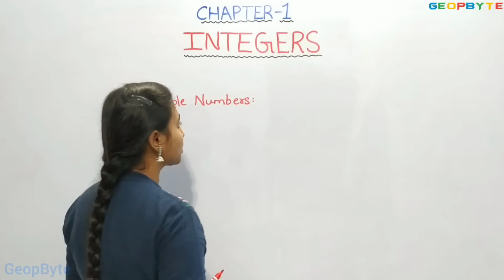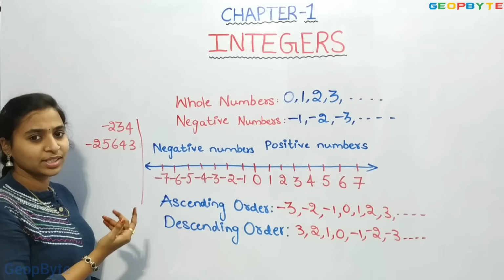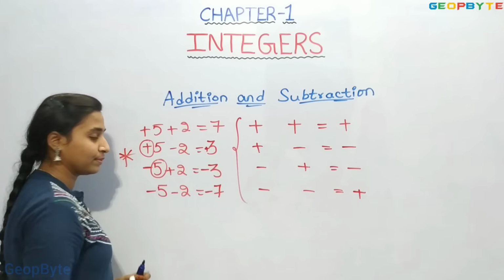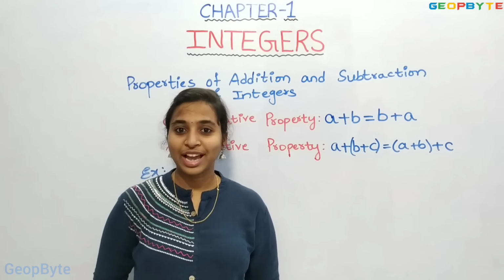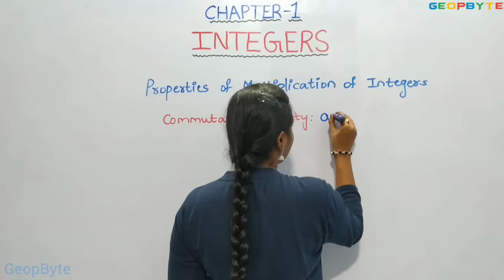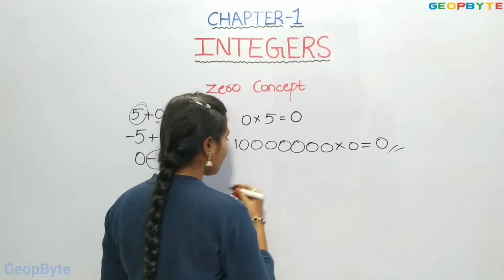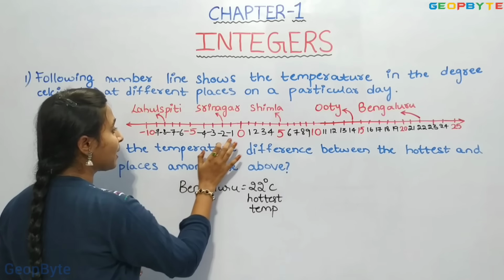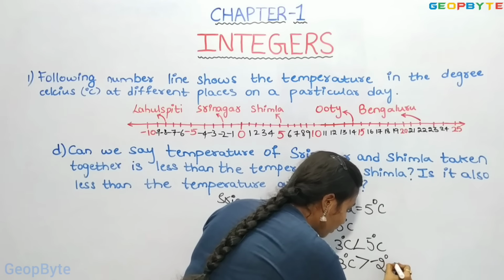Class 7 Maths | Chapter 1 – Integers | CBSE | NCERT | GeopByte | Part-1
Part-1

Timestamps:

00:00 Intro
07:30 addition and subtraction
12:44 PROPERTIES OF ADDITION AND SUBTRACTION OF INTEGERS
22:35 PROPERTIES OF MULTIPLICATION OF INTEGERS
27:15 Zero Concept
30:11 Following number line shows the temperature in degree celsius (°C) at different placeson a particular day.
30:38 Observe this number line and write the temperature of the places marked on it.
33:50 What is the temperature difference between the hottest and the coldest places
among the above?
36:28 What is the temperature difference between Lahulspiti and Srinagar?
38:08 Can we say temperature of Srinagar and Shimla taken together is less than the temperature at Shimla? Is it also less than the temperature at Srinagar?
40:43 Outro